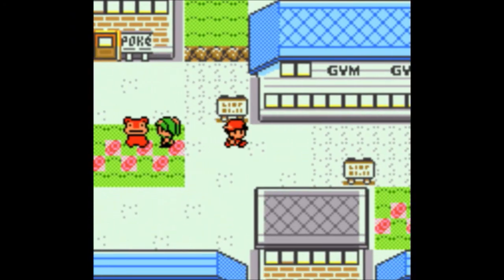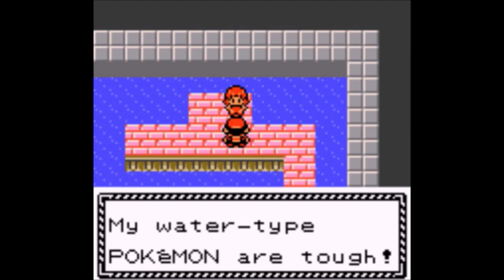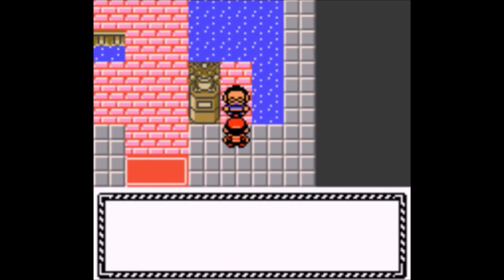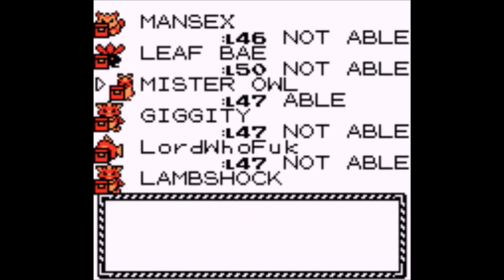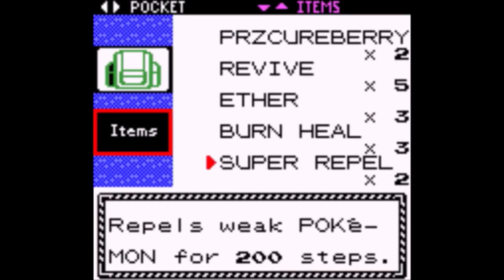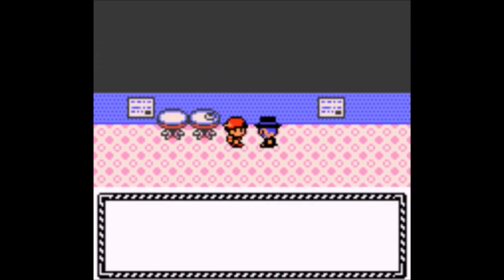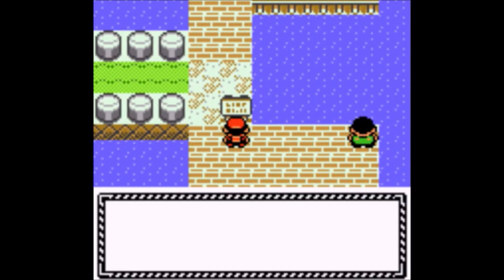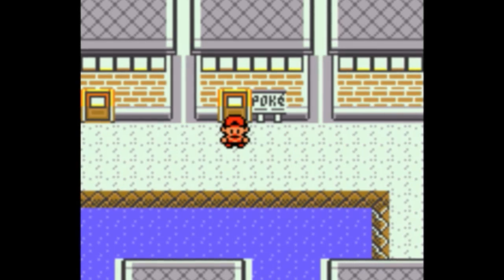LP Pokémon Gen II Part 46: Analyzing the Highest Pokémon Gen IX Tiers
We defeat Misty and explore more of the Kanto region while discussing the Scarlet/Violet Pokémon tier lists and how they could possibly be listed as the strongest for the current generation teams.

If you liked this video, be sure to check out our solo channels: